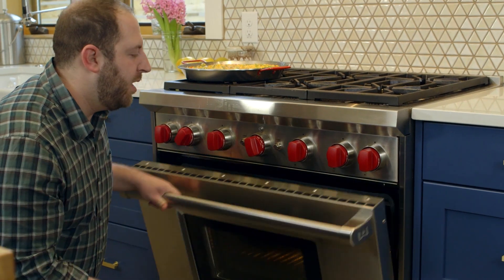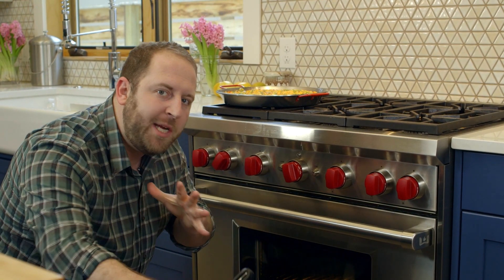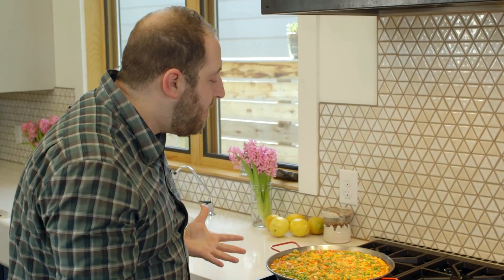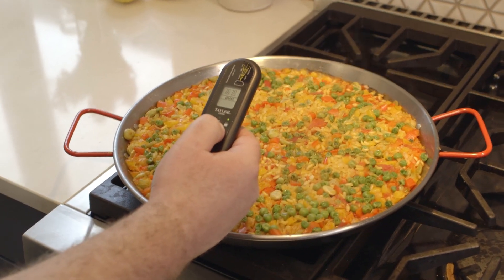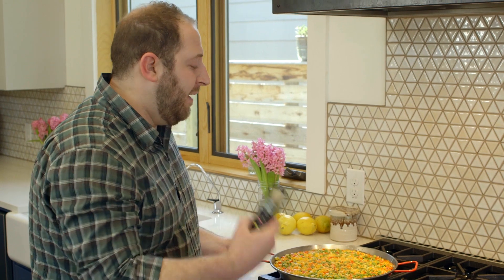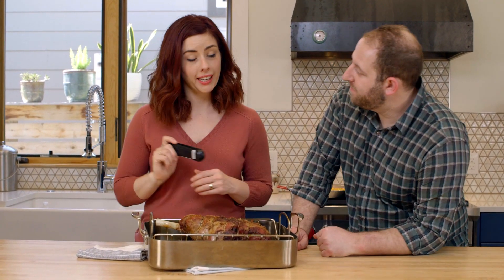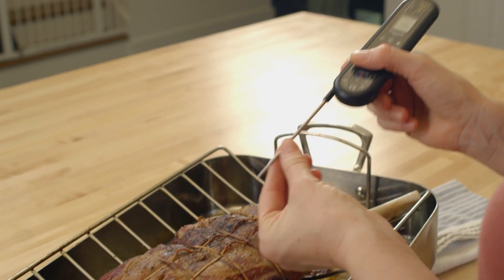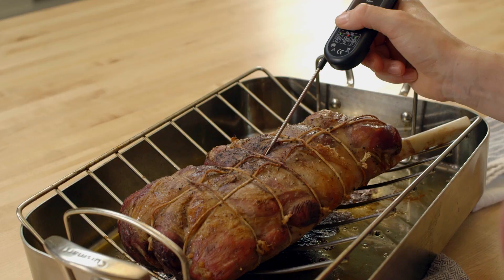Taylor Thermocouple Infrared Thermometer l Whole Foods Market + Sur La Table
One might think a thermometer is an inessential part of your kitchen, but wait until you learn about this Taylor Thermocouple Infrared Thermometer.  It will make testing the temperature of delicious paella, a leg of lamb or even just your oven a breeze.